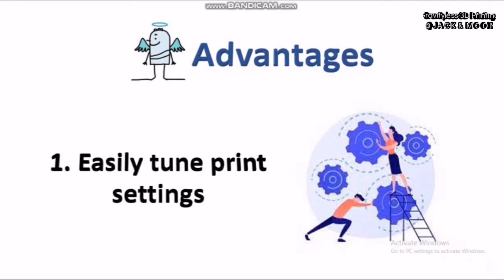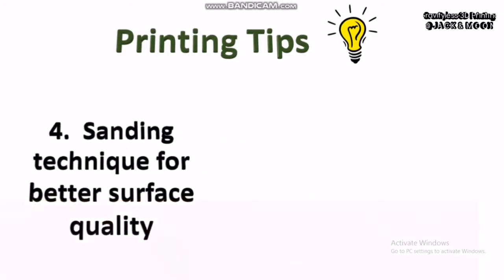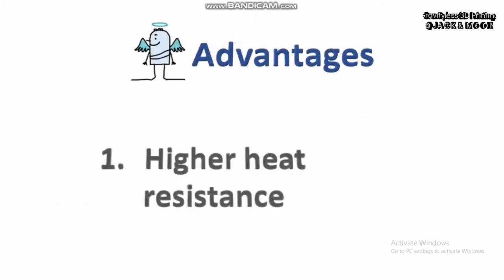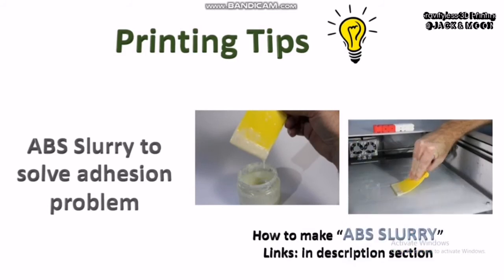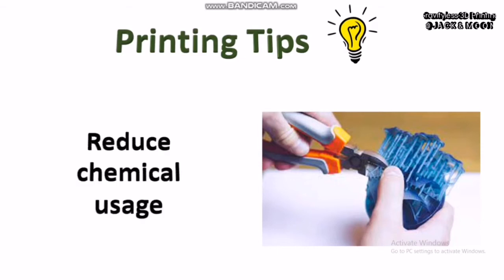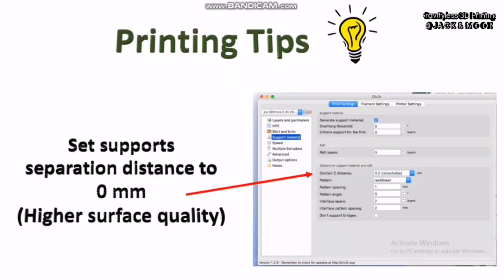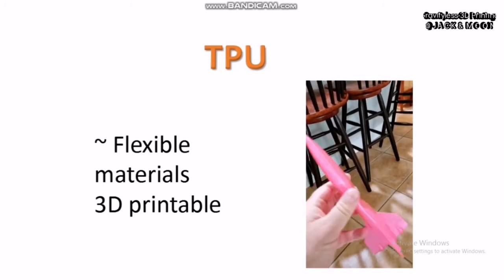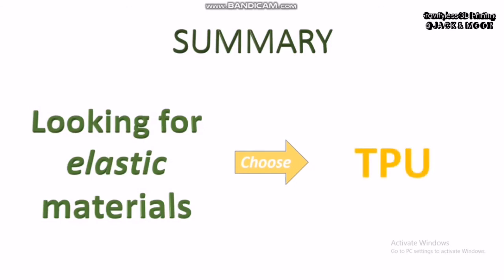[3D Printing] How To Choose Filament Type?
This video explains on the differences of different printing materials and their purposes.

Material  Nozzle Temp  Heat Bed Temp
    PLA          190°C - 220°C 0°C -  60°C
   PETG  220°C - 250°C 50°C -  75°C
    ABS          210°C - 250°C       80°C -  110°C
   HIPS         220°C - 240°C  90°C -  110°C
    PVA    185°C - 200°C       45°C -  60°C
 NYLON   225°C -  265°C      70°C -  90°C
    TPU         225°C -  250°C  40°C -  60°C

** Values above are for reference only. For more accurate value, please consult with vendors**